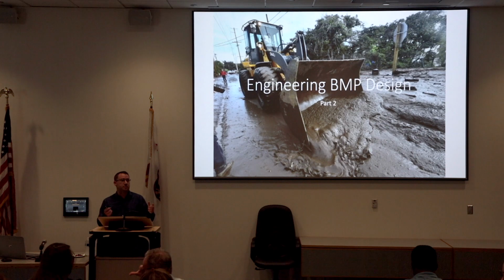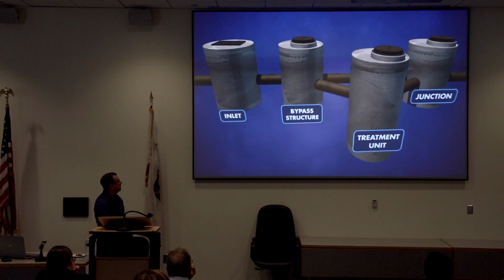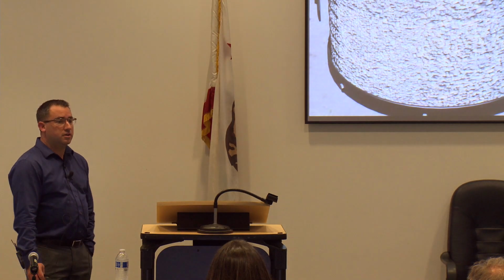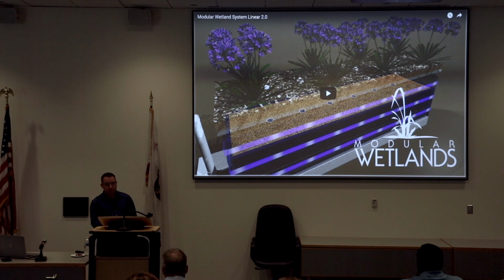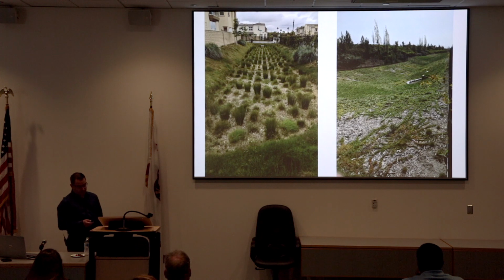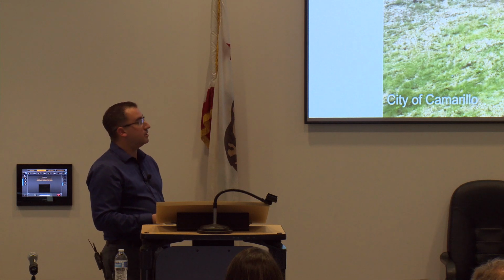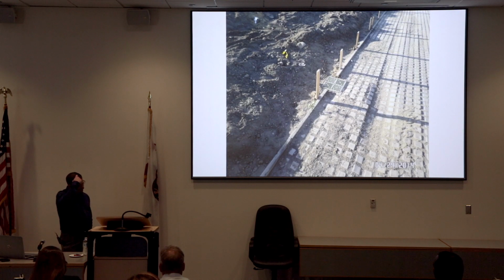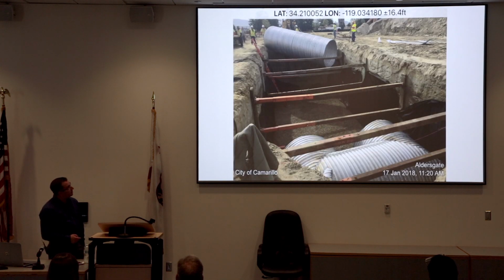Current Ventura County Stormwater Quality Post Construction Mitigation Requirements - Session #3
Training Session #3 - Engineering BMP Design (Part 2) - June 12, 2018